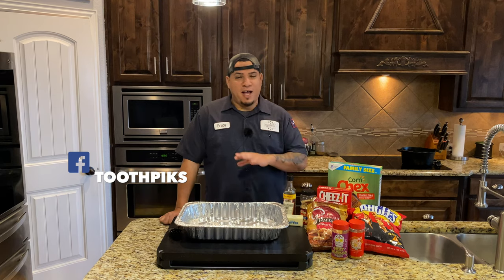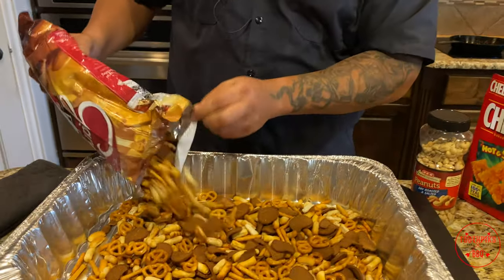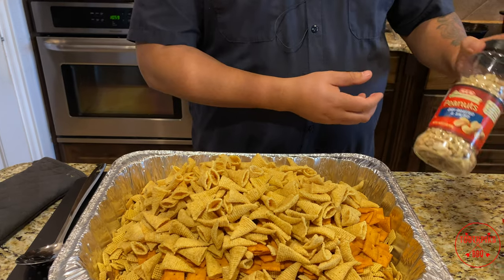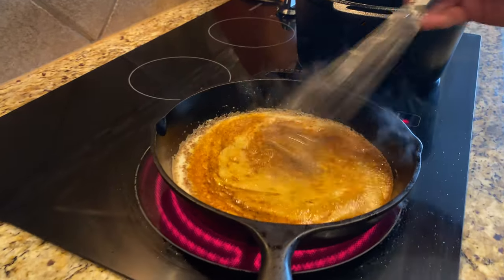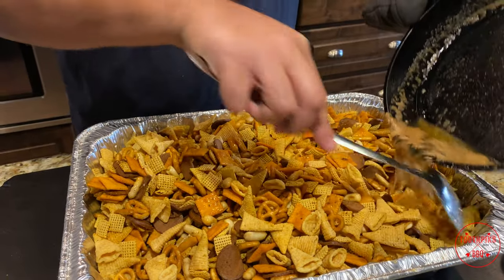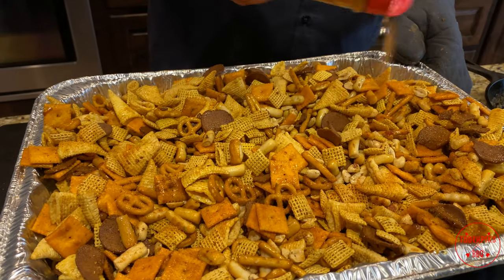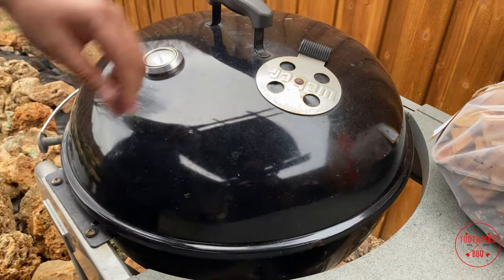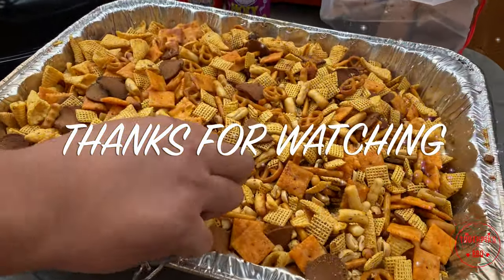SMOKED PARTY MIX! The Perfect Snack!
Whether its game day, a party or you're just chilling by the grill, I got you covered for game day snacks! Try this Smoked Party Mix boosted with a ton of flavor that will sure have you addicted.

Thermapen MK4 @ThermoWorks​

Meatchurch Products:
@Meat Church BBQ​

Wood Supplier if you are in North Texas:
Lone Star Firewood
Ask for Andrew or Mack

Weber Performer Grill @Weber Grills​